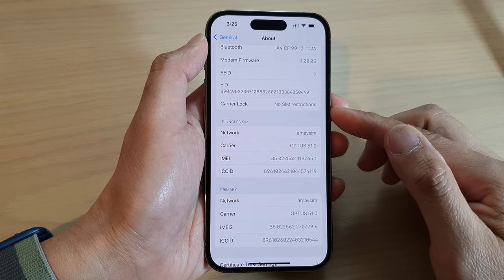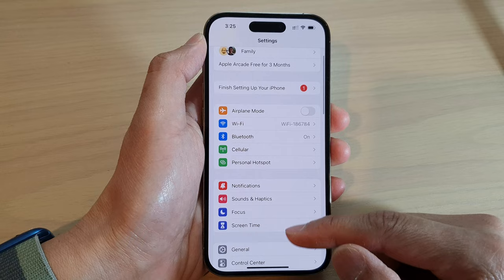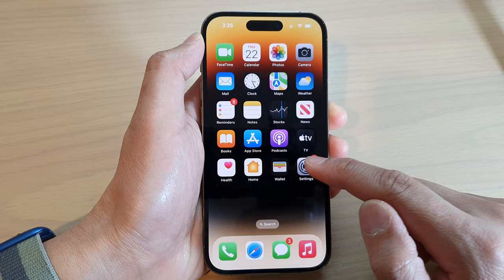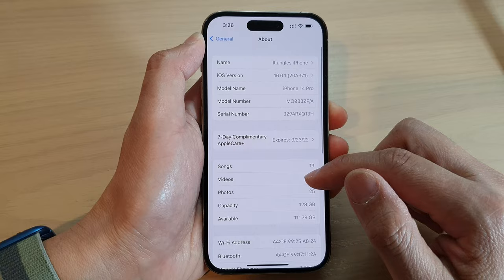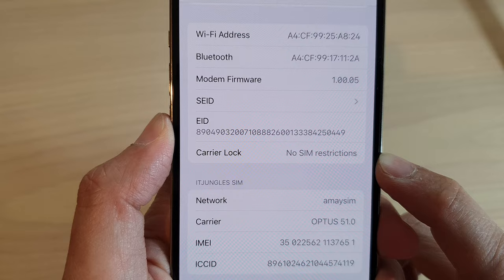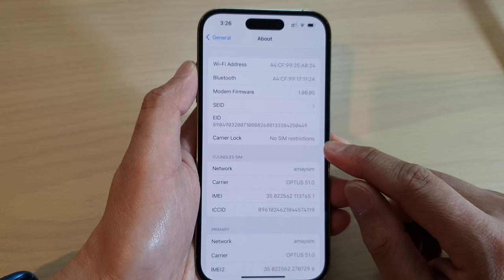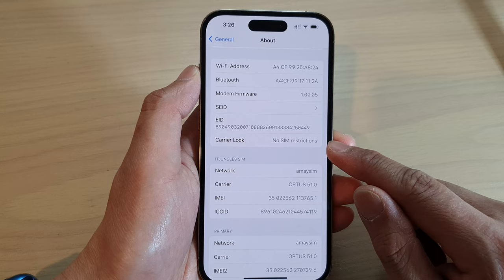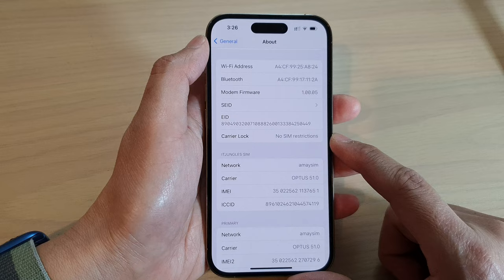iPhone 14's/14 Pro Max: How to Check If Your iPhone Is Carrier/Network Locked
In this video, see how you can check if your iPhone is carrier/network locked on the iPhone 14/14 Pro/14 Pro Max/Plus.